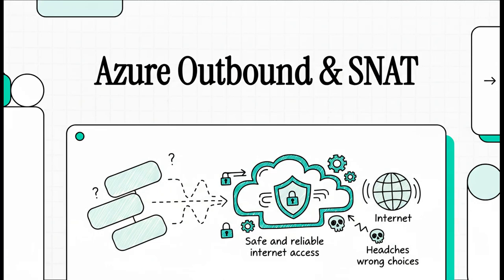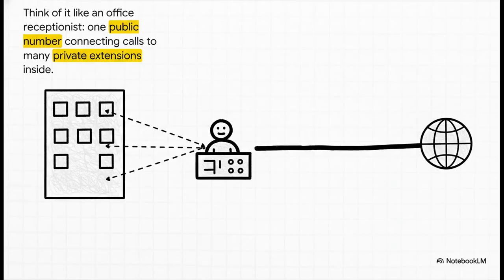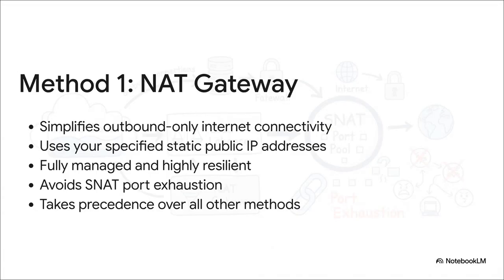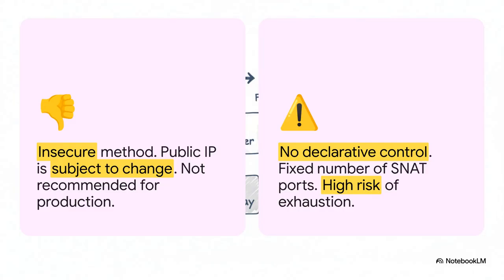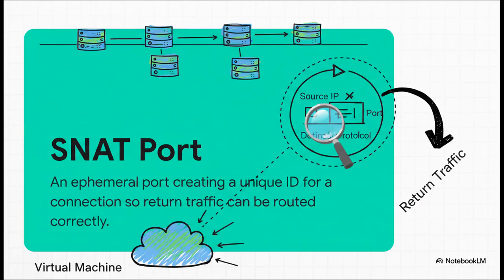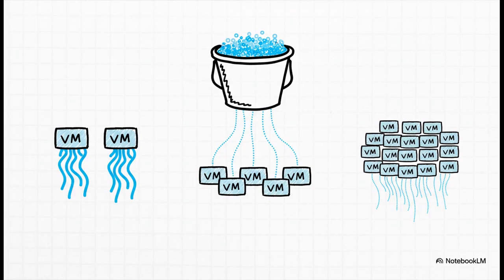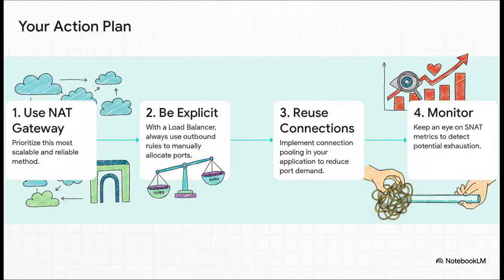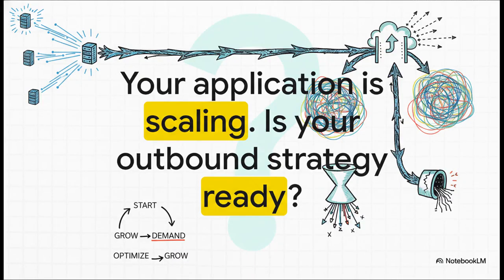Basic Azure Networking Concepts - Azure Outbound & SNAT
azure networking networktraffic nat | Azure manages outbound internet traffic through Source Network Address Translation (SNAT). It highlights various connectivity methods, identifying the Azure NAT Gateway as the most reliable and scalable option for production environments. The text explains that SNAT functions by mapping private internal addresses to public IPs, utilizing a specific number of ephemeral ports to maintain distinct communication flows.